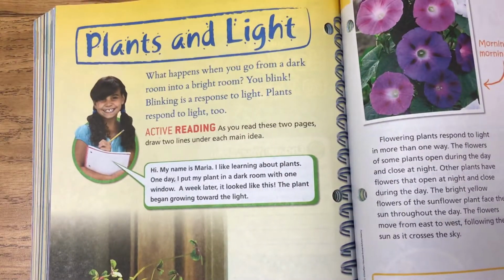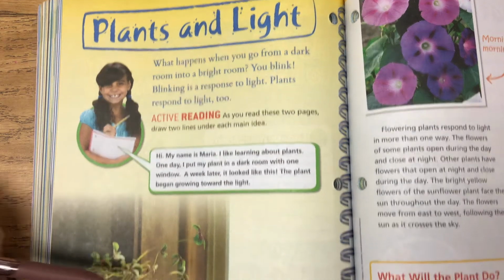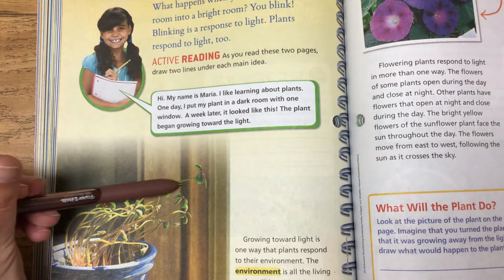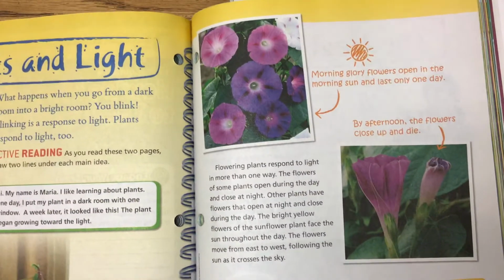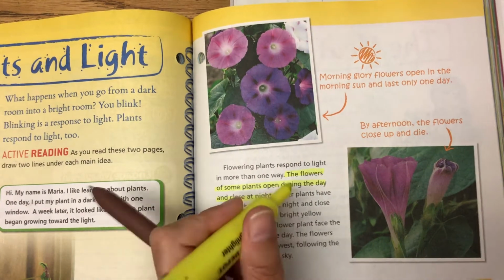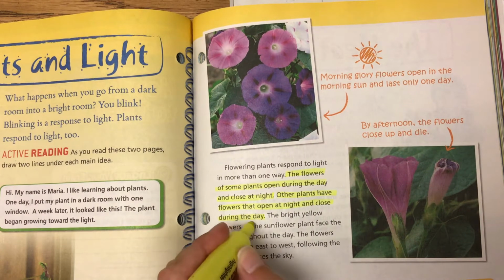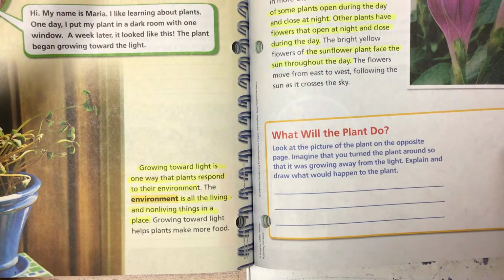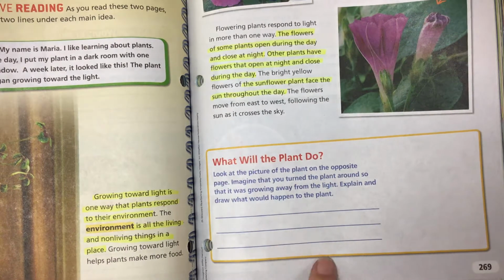Lesson 3: How Do Plants Respond to Their Environment